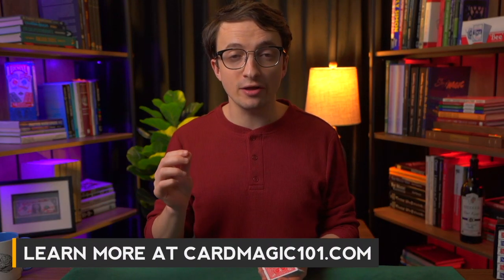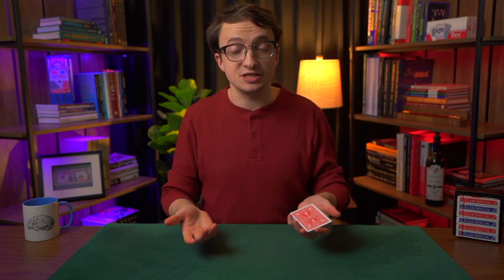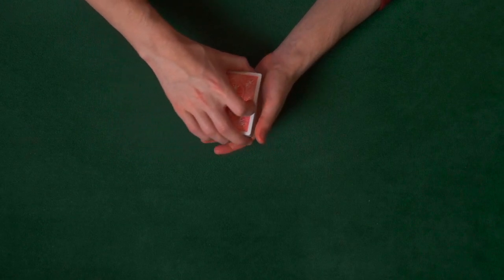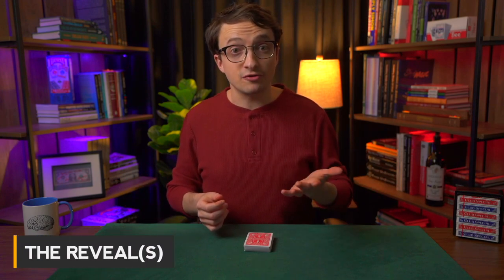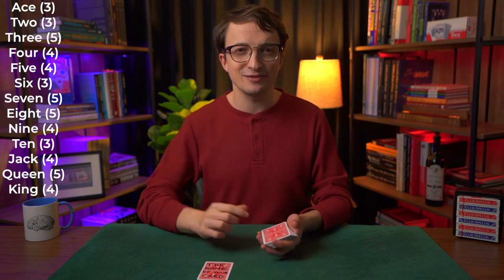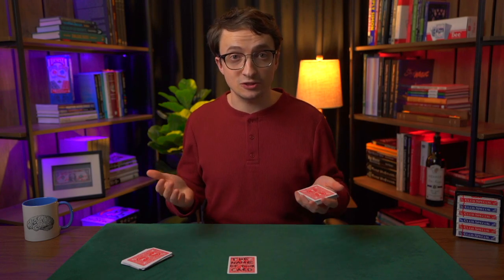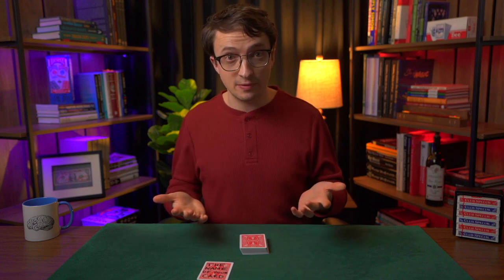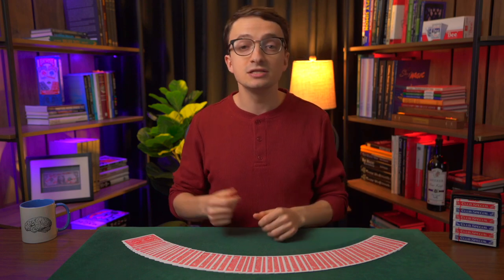Learn a Self-Working Magic Trick! (Spellbound)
Here's an easy, self-working magic trick that anyone can do! There's no sleight of hand involved -- the secret principle I explain does all the work for you. Rather than just reveal how the trick works, I walk you step by step through the entire routine so you can perform it for all your friends.

FURTHER INFO:
There are...a lot of spelling tricks in magic. Too many. They raise lots of questions, like "Why are you spelling a card?" "What does this have to do with finding my card?" "What are you doing with your life?" This simple (yet impressive) version of the trick I teach here doesn't seek to answer these existential questions. The "joke" about "the *name* of your card" provides a little bit of internal logic -- just enough for a basic magic trick.

NOMENCLATURE:
I've called this trick "Spellbound" because "a spelling card trick" isn't very catchy. These days, "Spellbound" usually refers to a trick where a silver coin transforms into a copper coin (or vice versa) using a specific technique. However, it's a cool sounding word and it contains the word "spell," so it fit the bill. Luckily, there's a precedent for using this name. A trick (from an unknown creator) published in The Royal Road to Card Magic (1948) that involves spelling to a selected card is also called "Spellbound" (page 181).

CREDITS:
- The earliest reference to a card trick that involves spelling was published in 1889 in "Tricks With Cards" from an unknown creator. Since then, hundreds of variations have been published in the literature -- far too many to catalogue briefly.
- The predecessor and inspiration for many common spelling tricks is "Thought Stealer," published in The Royal Road to Card Magic in 1948 by an unknown creator. A modified version under the same title was published in Card College Volume 1 by Roberto Giobbi, which is where I first encountered this general plot.
- The method that places the joker a known number of cards above the selection is called the floating key principle, which I first learned in Simon Aronson's book Simply Simon. However, the use in this trick is slightly different from Simon's use.
- The idea of having a "joke" show up, written on the back of a card, is certainly not original to me. It's difficult to track down the first use of it, but it's been around for a long time.
- Given the plethora of spelling tricks that have been created, it's entirely possible (probable, even) that someone else has utilized the same combination of principles, techniques, and subtleties discussed in the video.